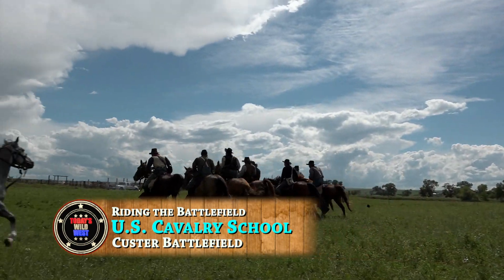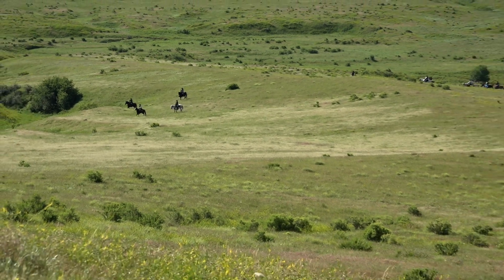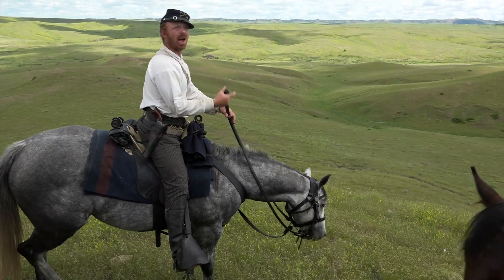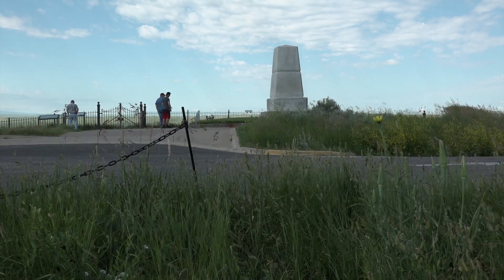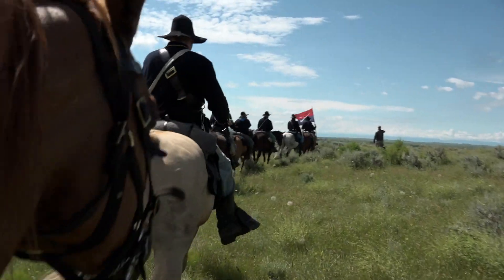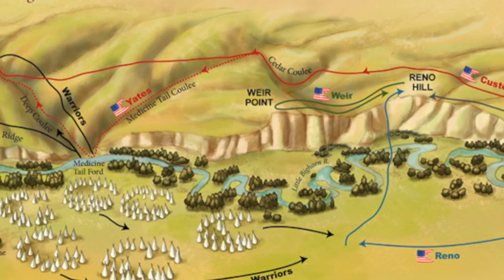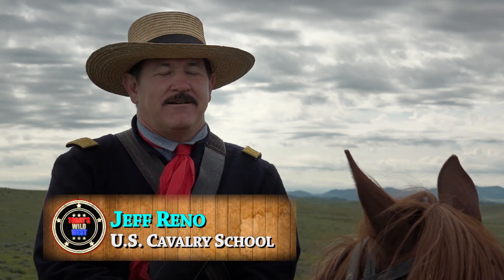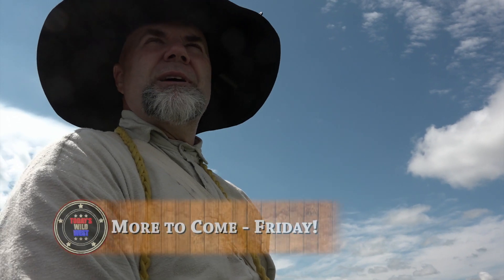Riding Custer's Trail at the Little Bighorn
There's no better way to understand what happened to Custer than riding the  Little Bighorn Battlefield horseback.  Saddle up - in this excerpt from Today's Wild West!